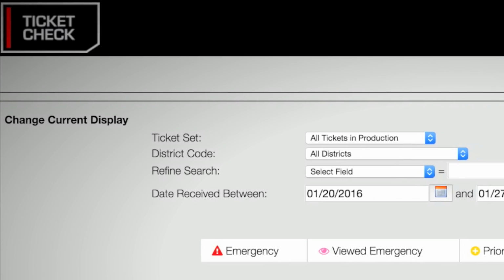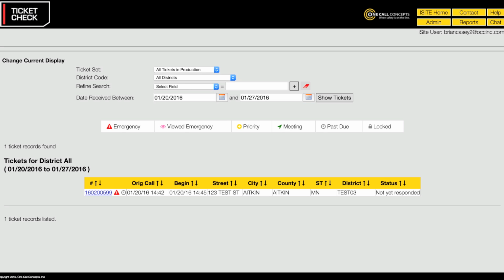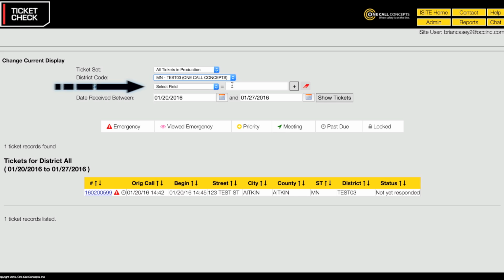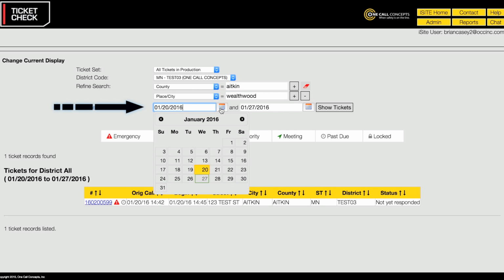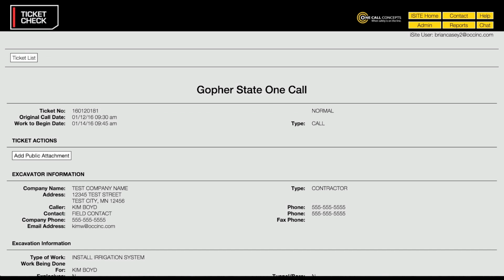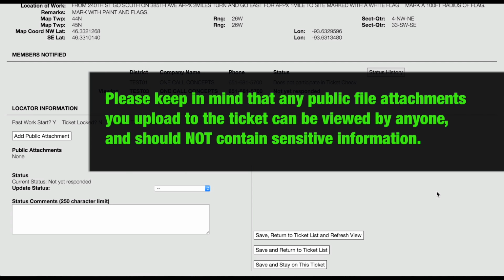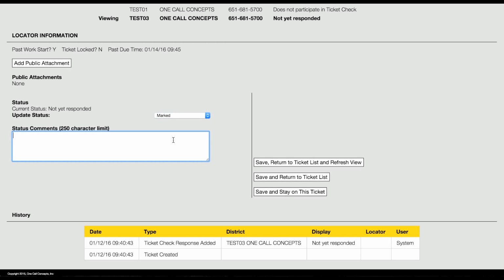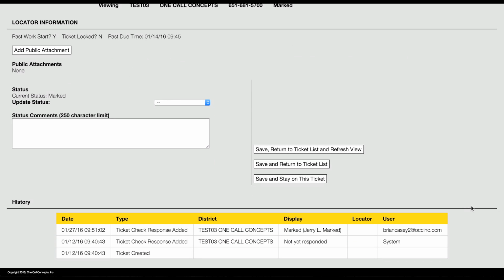GSOC Ticket Check Tutorial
A quick tutorial on the basic functions of Ticket Check, GSOC's Positive Response system.